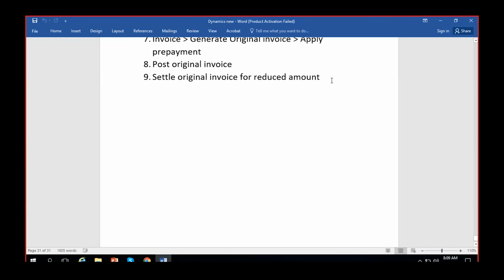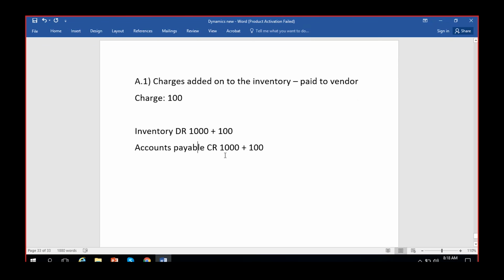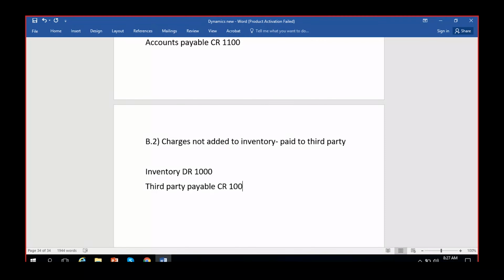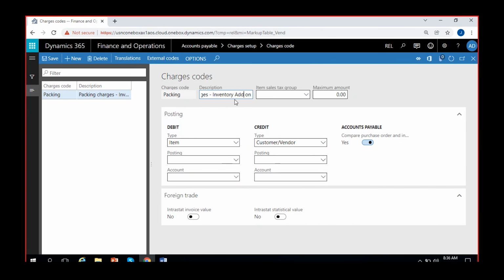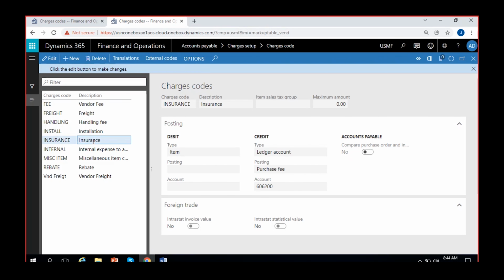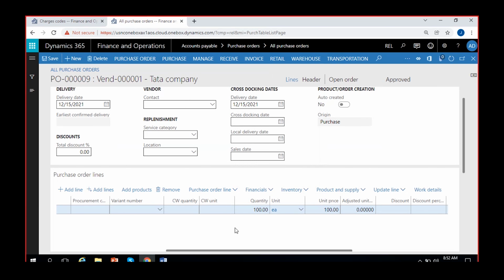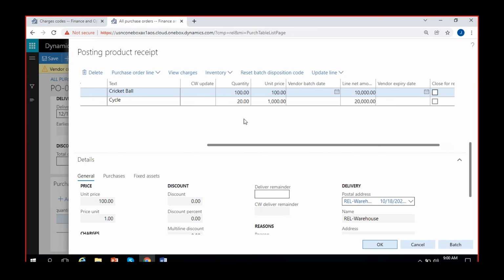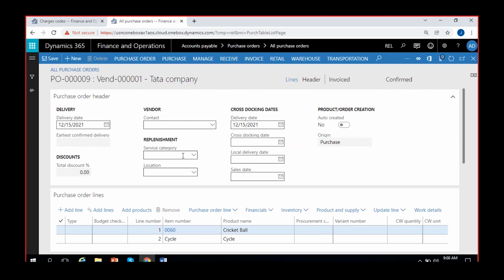Charges and Charges code in D365